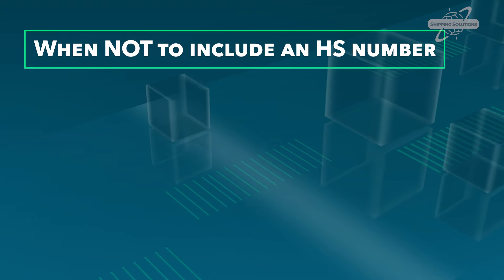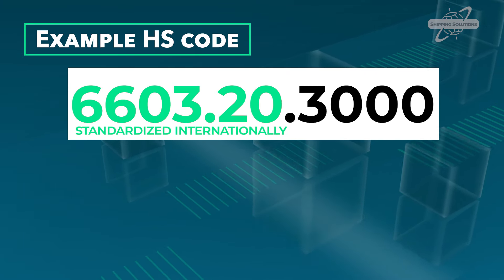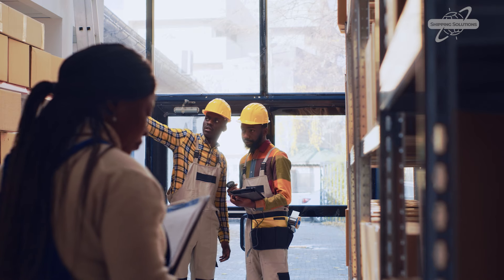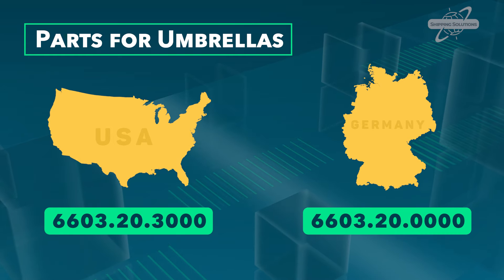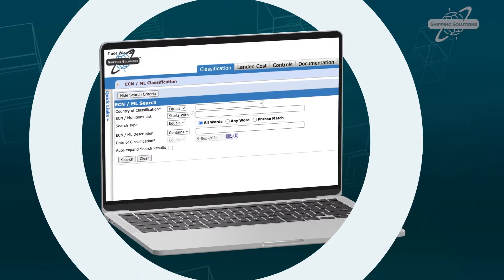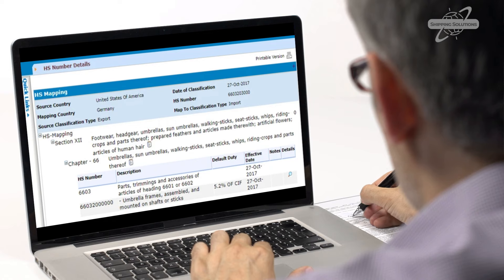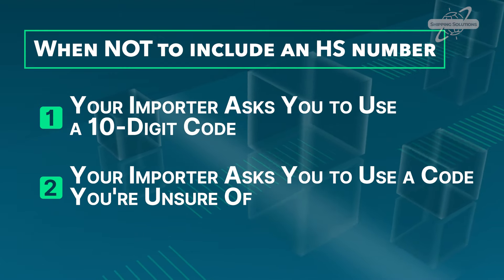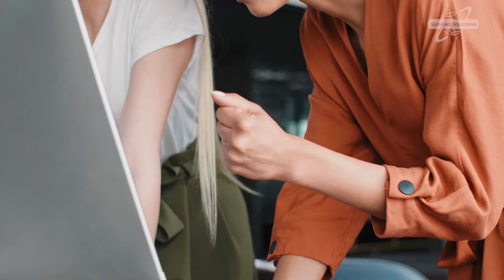Why You Shouldn't Include HS Numbers on a Commercial Invoice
This video explains some situations where you may want to leave the HS number off your commercial invoice.

Correctly applied, HS numbers can help ensure your exports make it through customs without delay and get delivered to their final destinations, which can help you get paid faster. So when would you NOT want to include an HS number on your commercial invoice? We’ve come up with two reasons.

Reason number one: Your importer asks you to use a 10-digit code. The first six digits of the HS code are standardized internationally, but the remaining digits are country-specific. So, the 10-digit HS number you use for U.S. export purposes probably differs from the 10-digit number your importer needs in their country."

For example, if I export parts for umbrellas, they might be identified by this HS number—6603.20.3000—in the U.S. But in Germany, the correct number ends in four zeros—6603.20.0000. If I use the U.S. number on the commercial invoice, the German importer’s paperwork could be rejected.

Using Shipping Solutions Product Classification Software, I can map the U.S. HS number against the HS database for any other country, like Germany, to get the correct code. This tool takes the headache out of what can be a confusing, time-consuming process to find the correct code in another country.

Reason number two: Your importer asks you to use a code you're unsure of. Sometimes, finding the correct HS number isn't easy and there may be some disagreement between you and your customer about the correct classification. Your customer might have valid reasons for wanting you to use a different code, OR they might want you to use a different HS number simply to get a lower duty rate. If you know—or believe—an HS number is incorrect and use it anyway, you're committing fraud.

Not including an HS number on your export invoice can help avoid this conflict. But you still need to provide a 10-digit Schedule B or HTS code for your products to file through the Automated Export System. If a third party, like your freight forwarder, is filing, ensure you give them the correct information on your Shipper’s Letter of Instruction.

If you can think of any other situations when exporters shouldn’t include HS numbers on a commercial invoice, share them below in the comments.

Chapters
00:00 Introduction
00:49 The Harmonized System Classification
01:41 The Harmonized Tariff Schedule Code
02:49 Schedule B
04:09 Free Product Classification Guide